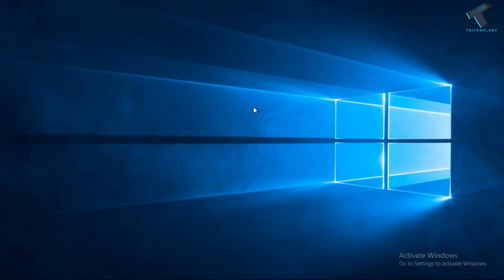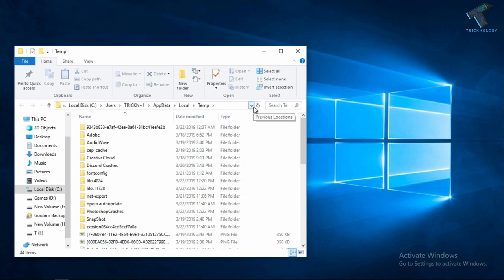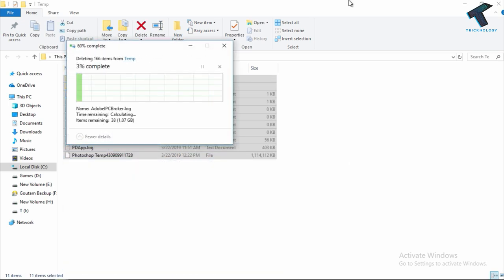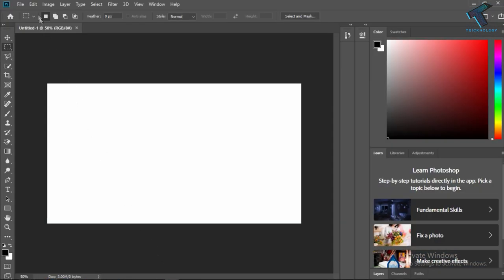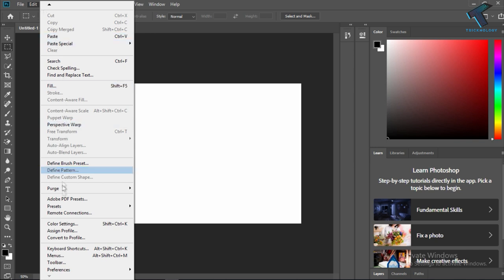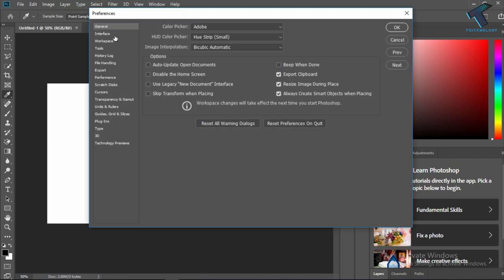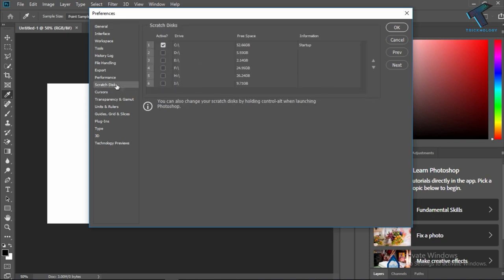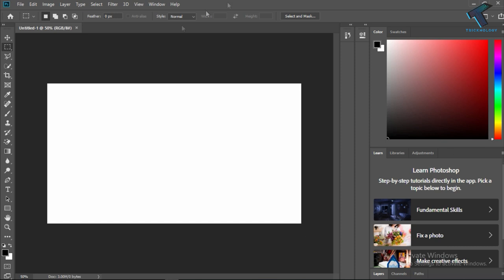Fix Photoshop Showing "could not complete the command because the scratch disks are full"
In this video,, I will show you guys How to Fix Adobe Photoshop CC 2019 Showing "could not complete the command because the scratch disks are full".

1. Mic
2. Microphone Stand
3. Headphone
4. Phone
5. Strip LED Light